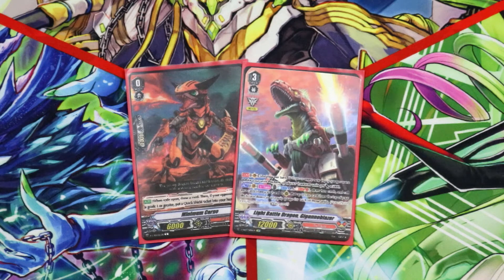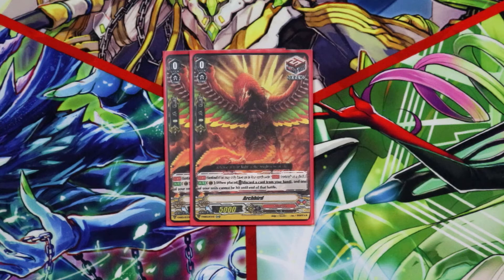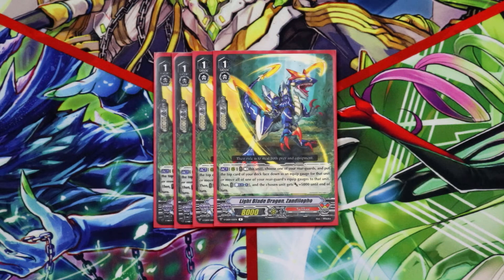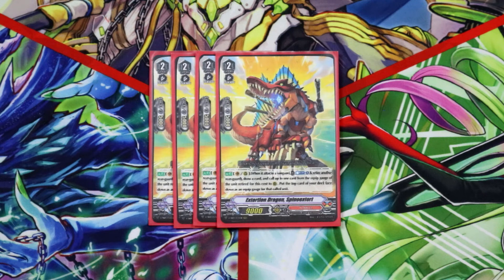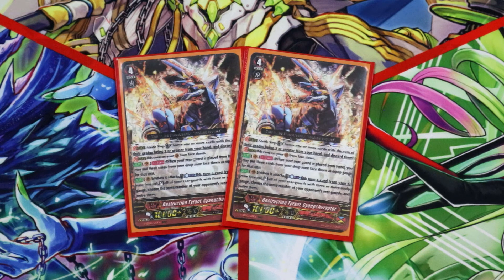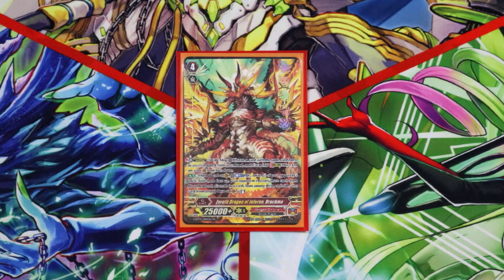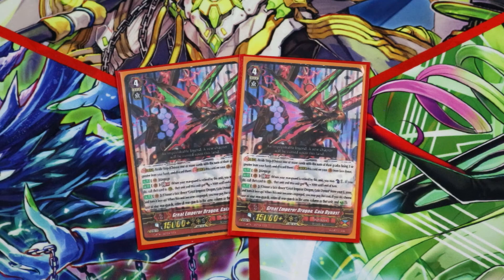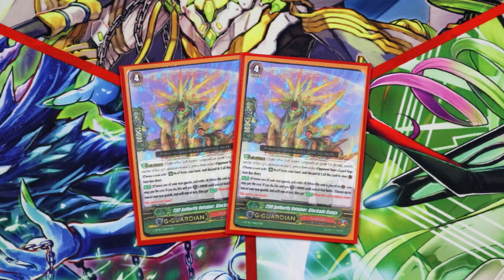Tachikaze V Premium+ Deck Profile (Gigablazer)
A Tachikaze V Premium+ deck profile for the premium format that I like to call Gigablazer.

0:00 Intro
0:08 Gr 0's/Triggers
1:31 Gr 1's
2:25 Gr 2's
3:06 Gr 3's
3:51 G Zone (Strides)
7:27 G Zone (G Guard's)
8:05 Wrap Up

Join the team on Cardfight!! Zero:
StandUpTheSoryu